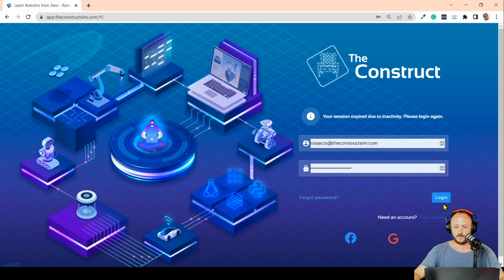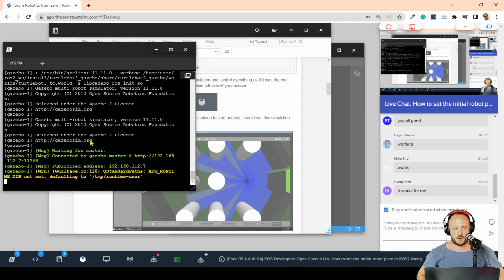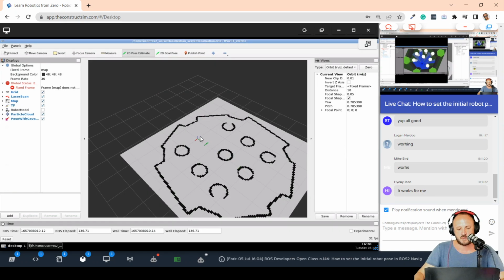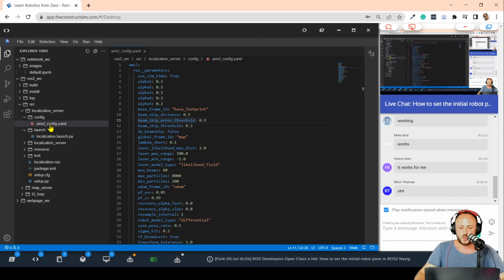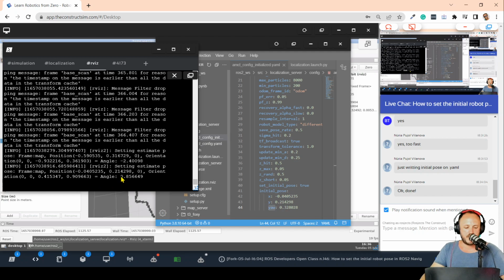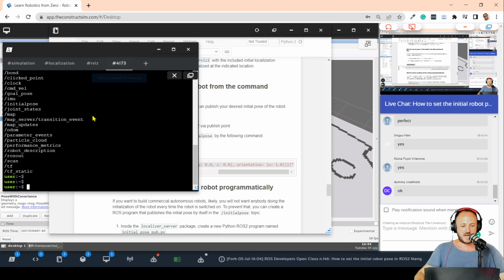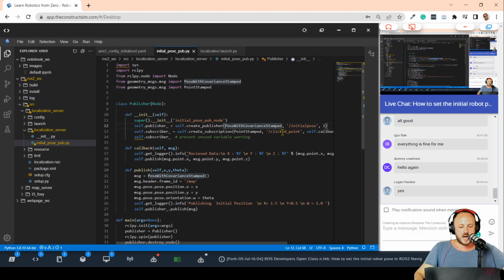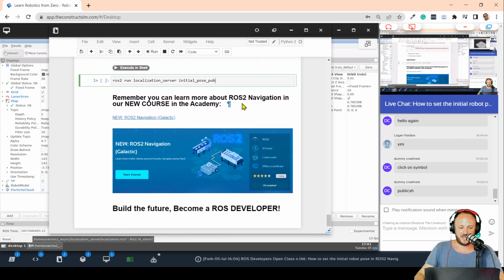How to set the initial robot pose in ROS2 Navigation | ROS2 Developers Open Class #146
For a correct Navigation pipeline, it is very important that your robot is properly localized in the map and that its initial pose is correct. In Nav2, there exist different ways in which you can set the initial pose of your robot. In this Open Class, we will explore some of these methods.

00:00 Intro & Initial Setup
11:35 Localization in ROS2 (AMCL)
12:55 Launch Localization
16:30 Manually provide the initial localization (Rviz2 & 2D pose estimate)
25:10 Set the initial pose of the robot from the config file
41:50 Set the initial pose of the robot from the command line
48:24 Set the initial location of the robot programmatically
59:27 Summary

💻 Learning points:
- Overview of the most important features and updates introduced in ROS2 Humble
- Practical demonstrations of the new features for a better understanding

💻 Useful links:
* 24/7 ROS Remote Real Robot Lab